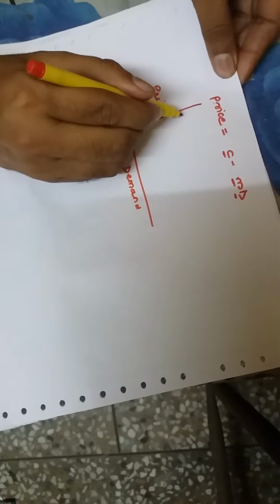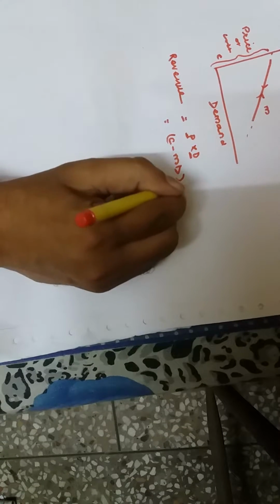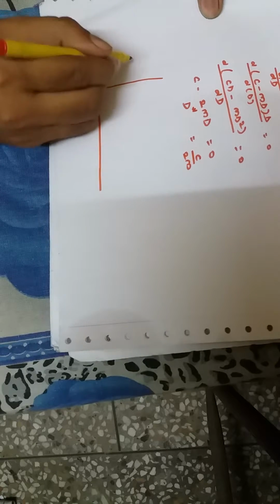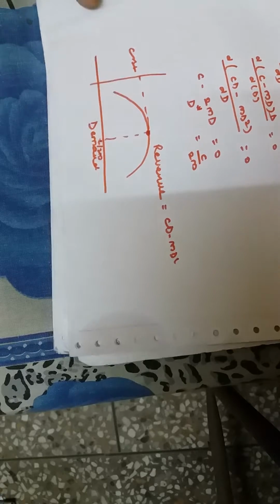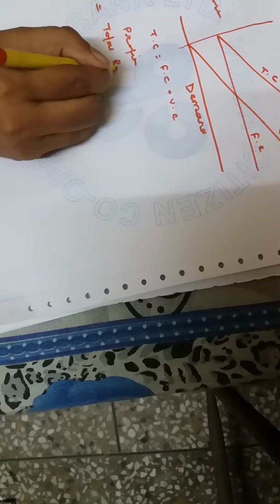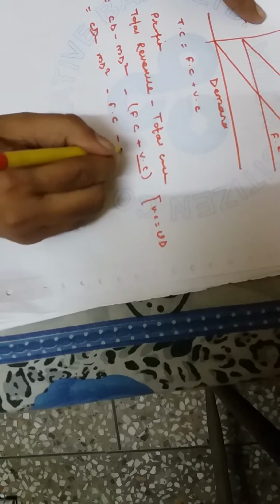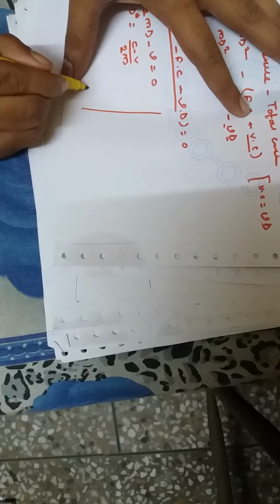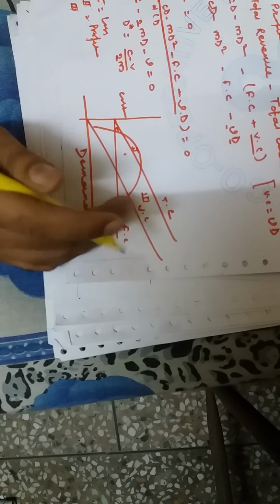Demand profit and revenue